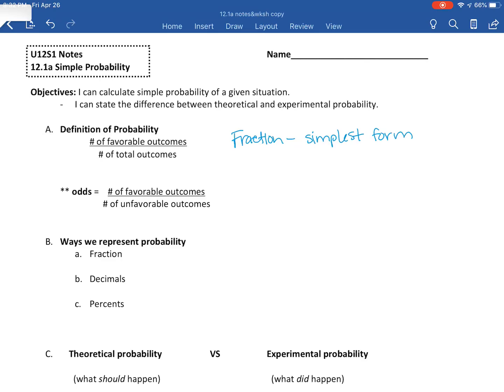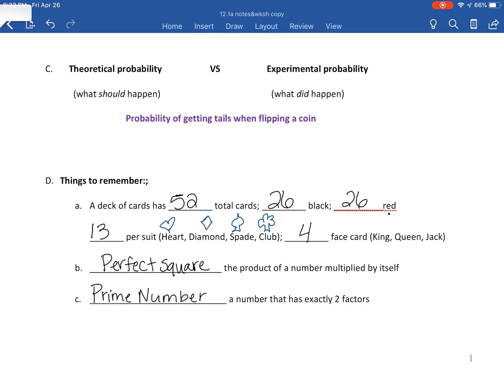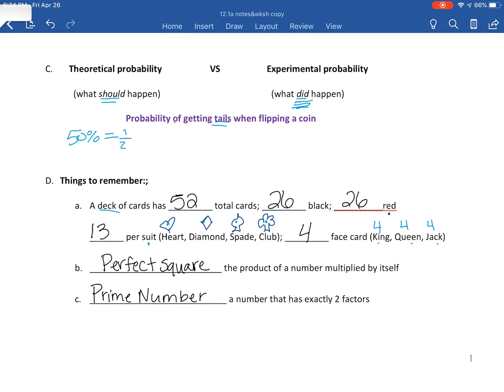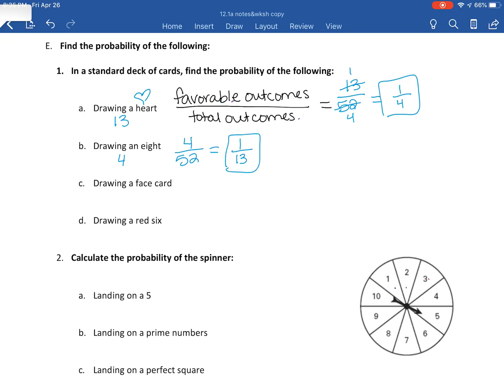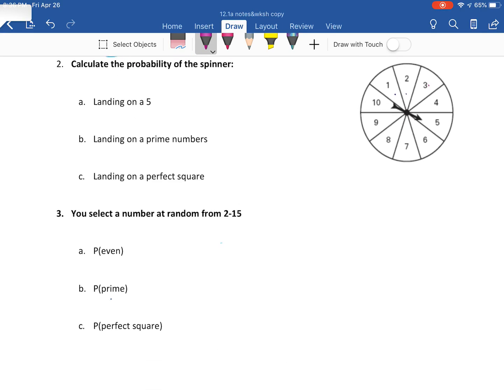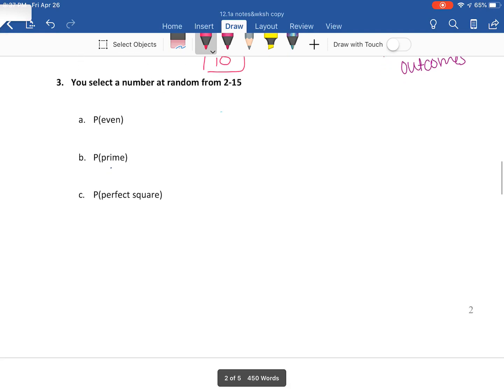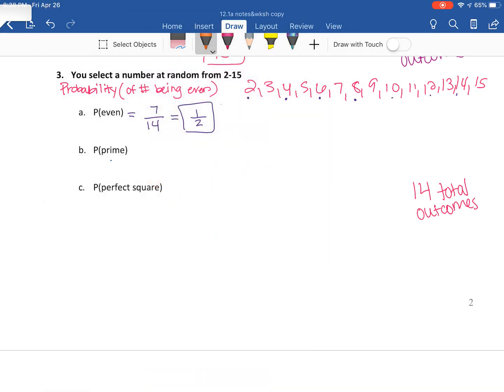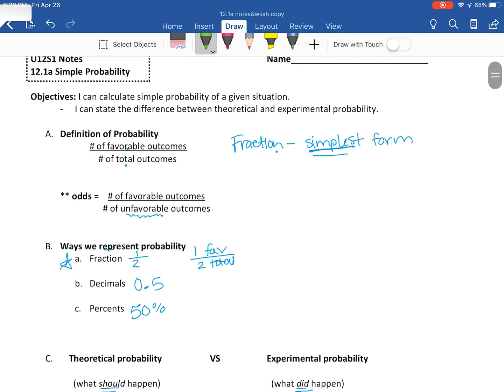12.1a Simple Probability